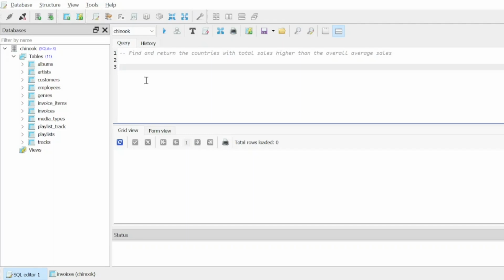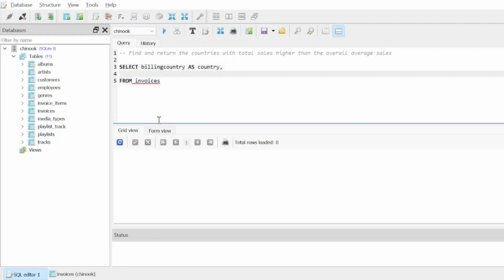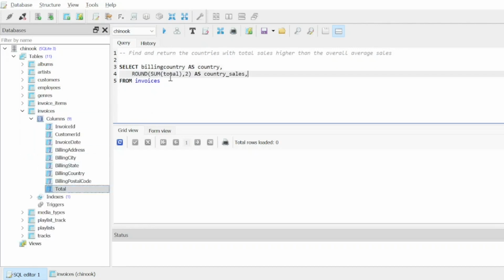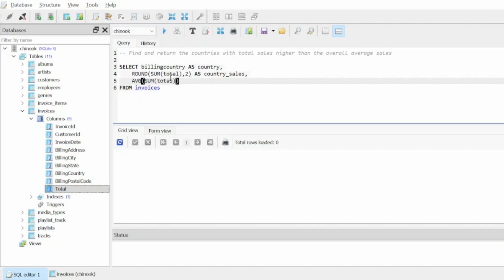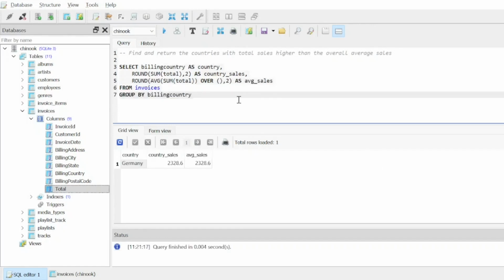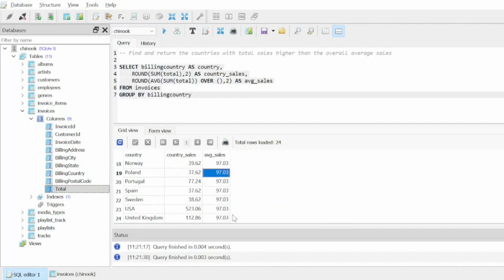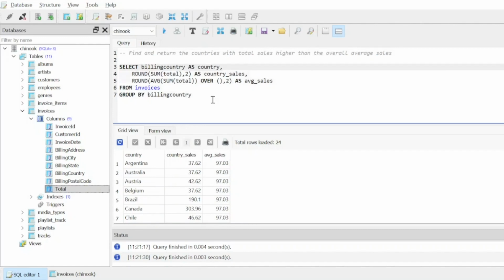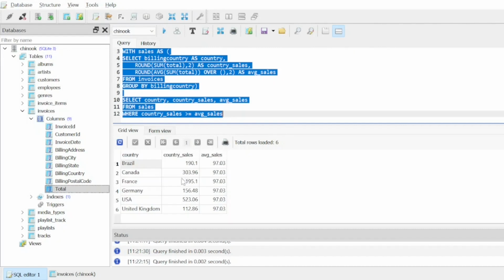17. Essential SQL Practice - Q16 (Country total higher than overall avg) | Data Analysis Essentials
Question: Find and return the countries with total sales higher than the overall average sales